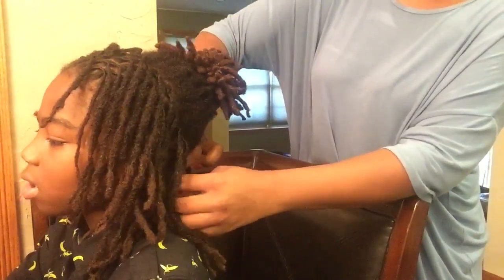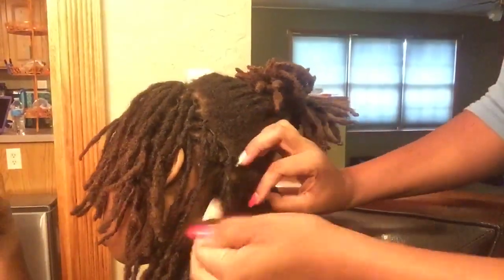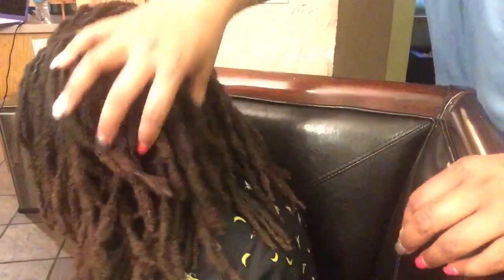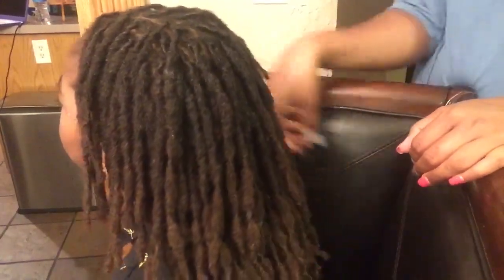Retwisting Son’s Locs 8 Months No Retwist‼️ Part 2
Retwisting My Son’s Locs Part 2
Finish product

SISTERLOCKER TV
Sisterlocker TV